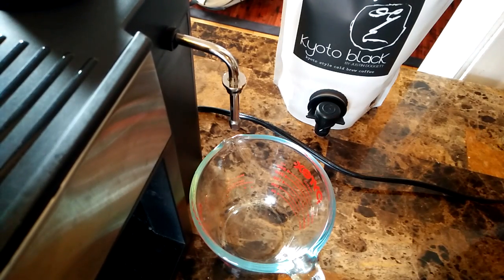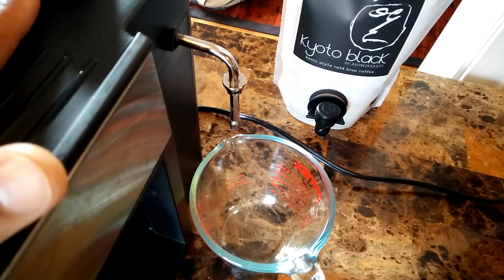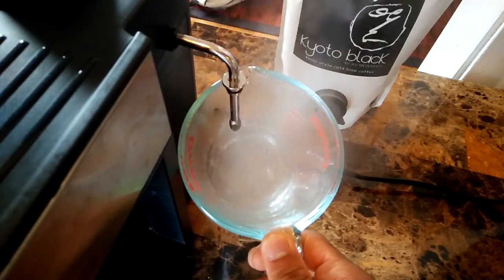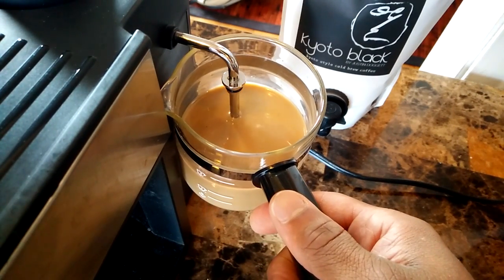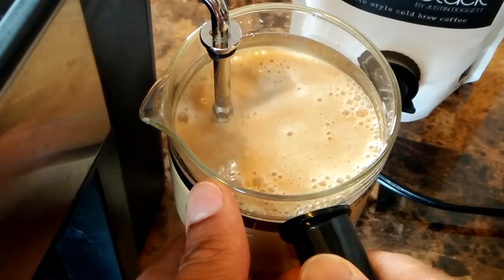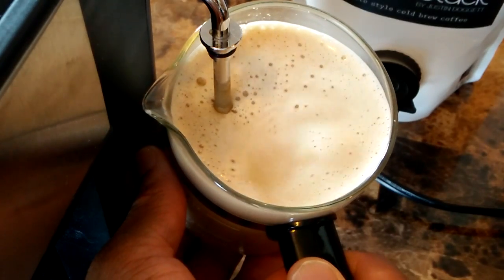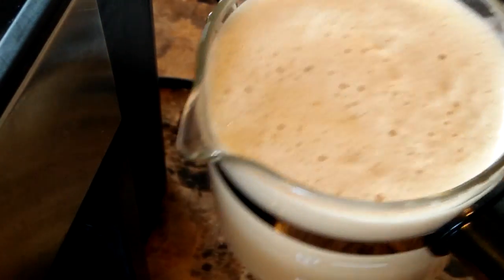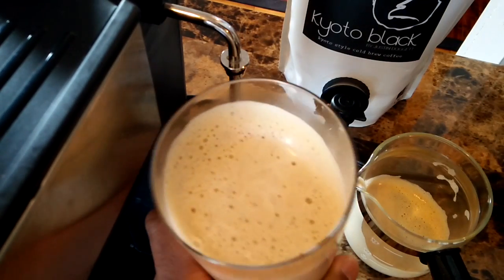How to make amazing lattes at home on the $40 Mr Coffee using Cold Brew.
Simple, cheap way to make lattes at home using cold brew.